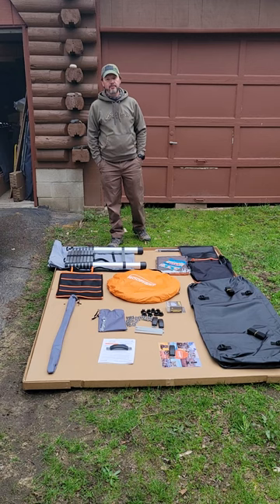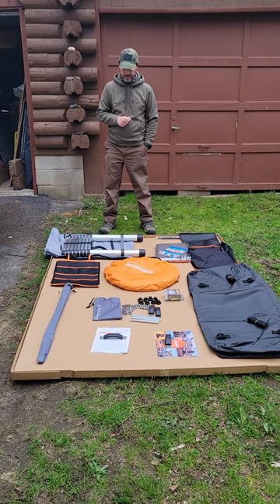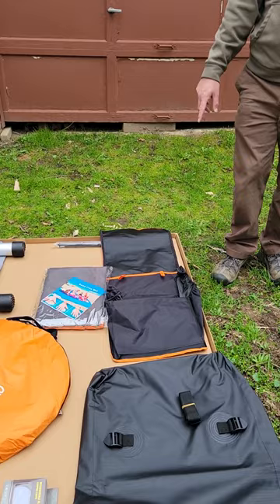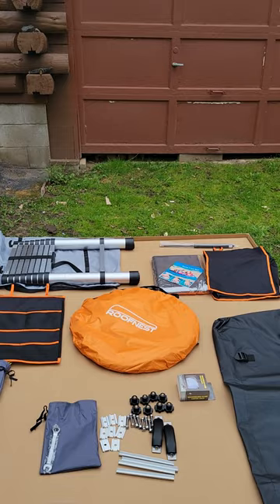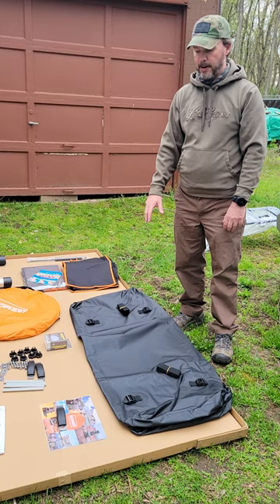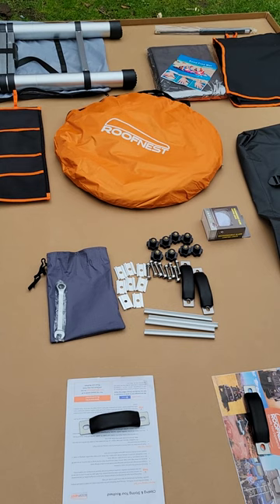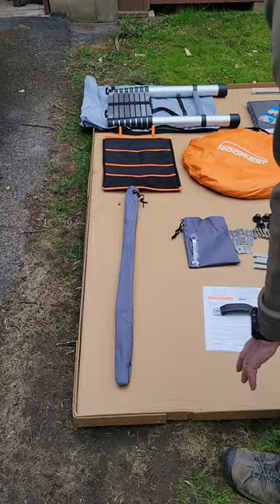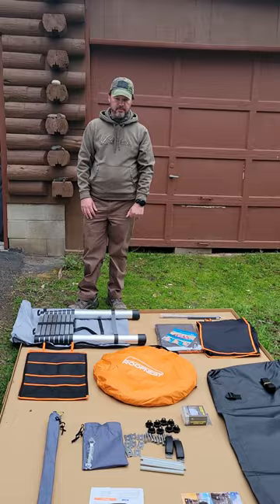Roofnest Sparrow XL accessories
A quick overview of everything that came with our Roofnest Sparrow XL.